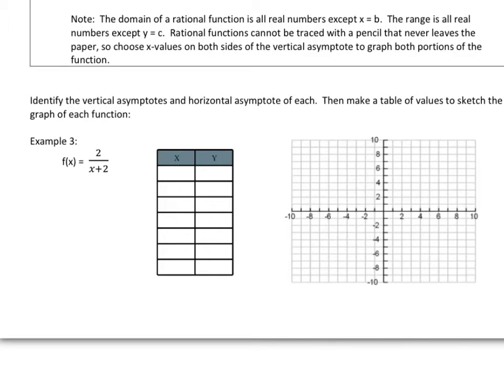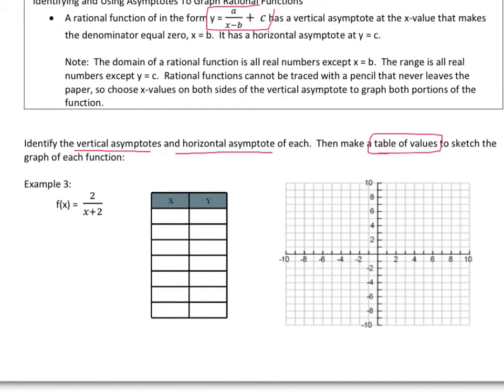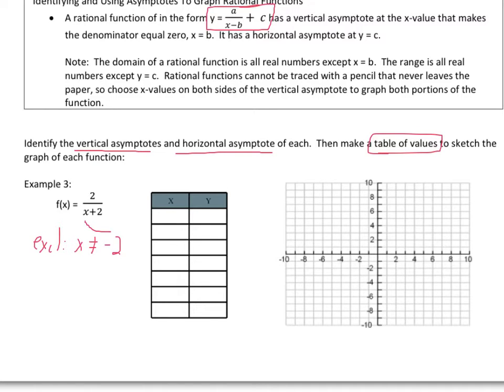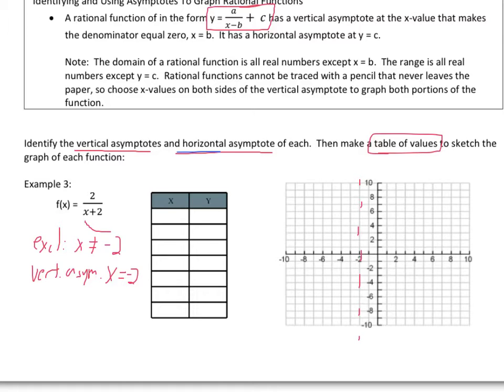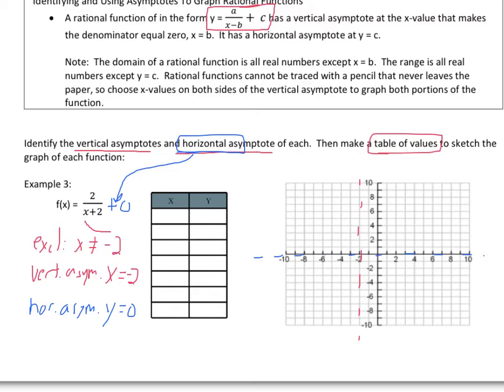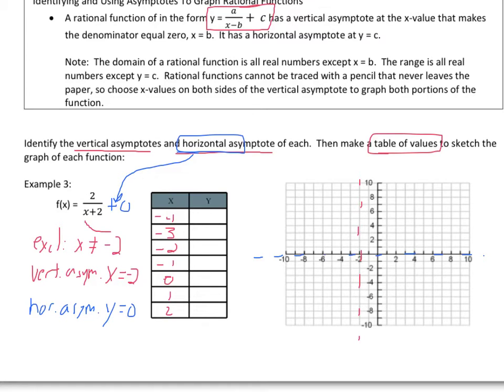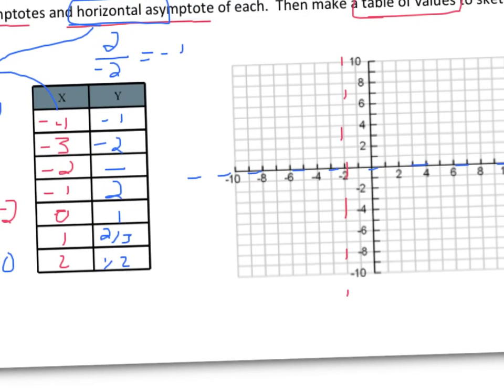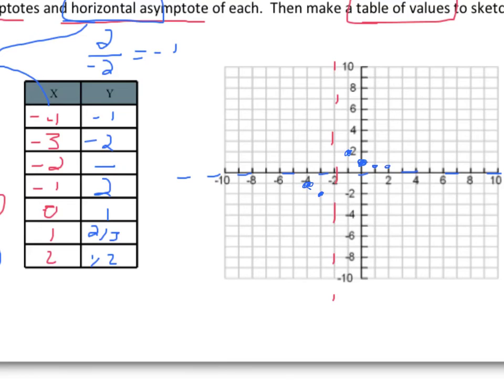L9.1 V4 Graphing Rational Functions